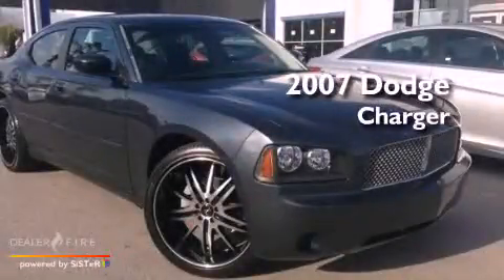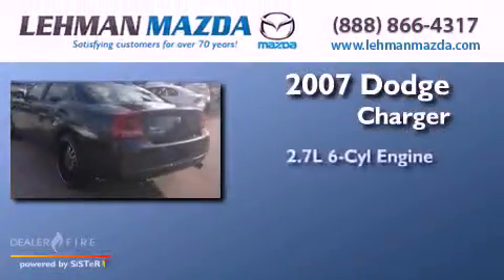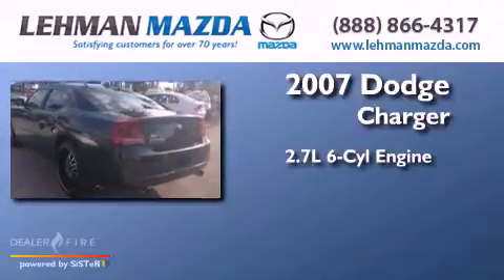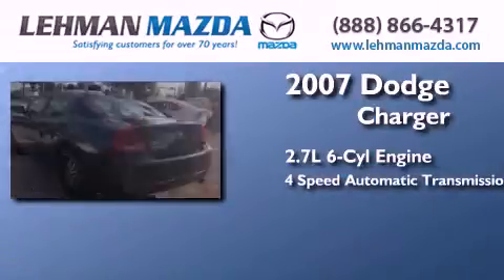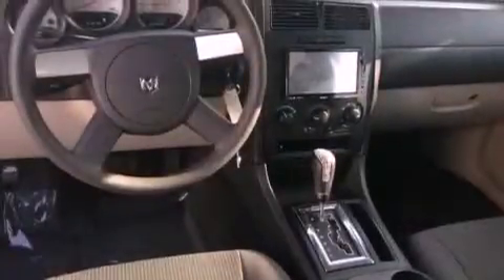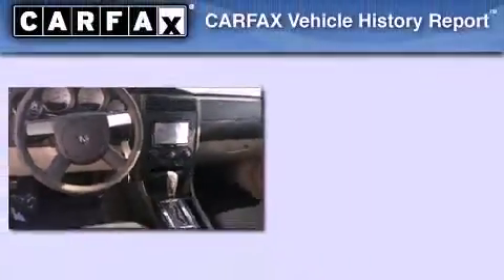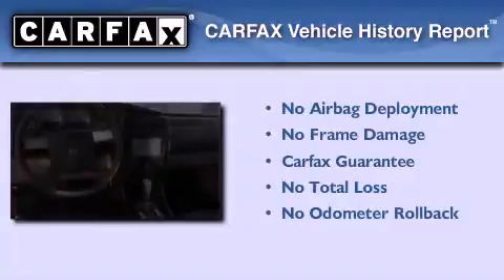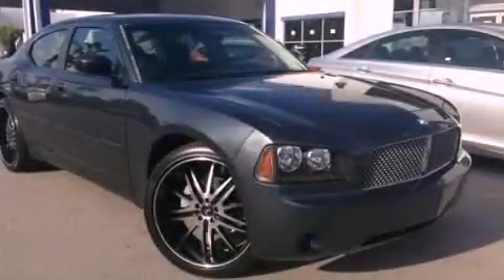Used 2007 Dodge Charger Miami FL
Year : 2007
 Make : Dodge
 Model : Charger
 Engine : 2.7l v6 mpi dohc 24v
 Trans . : 4-speed automatic vlp
 Exterior : steel blue metallic clearcoat
 Miles : 81,516
 Stock : S710482A
 Interior : dark slate gray

 Lehman Mazda